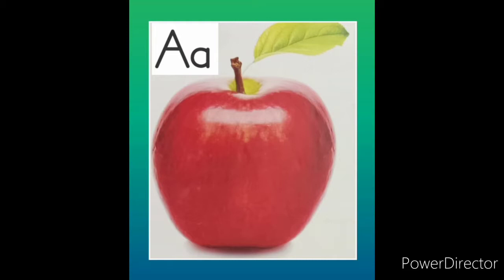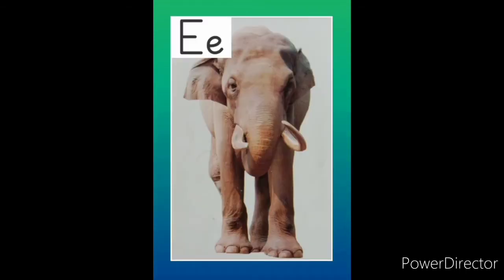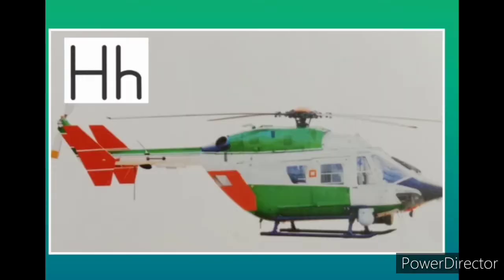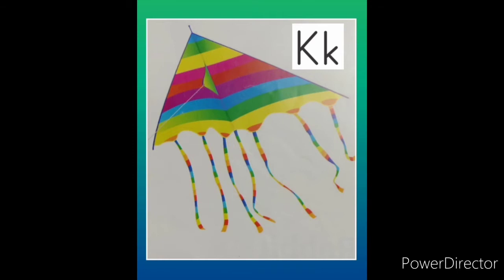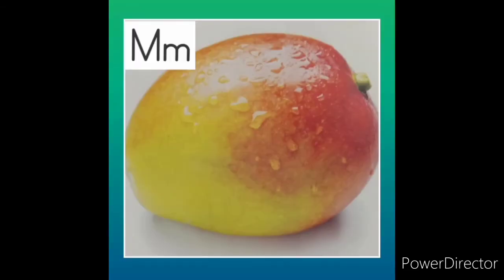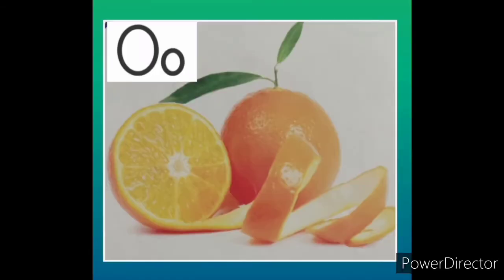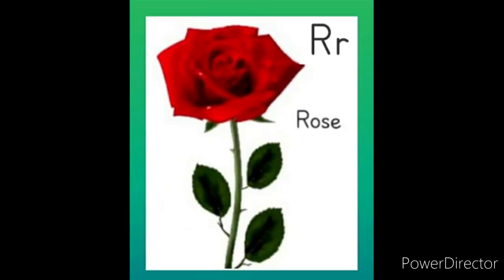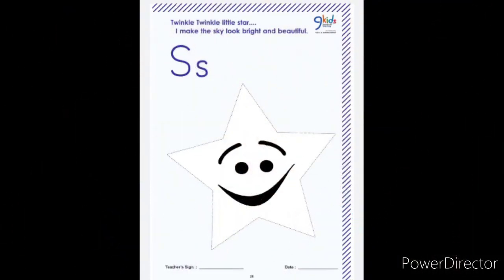9Kids | Nursery | ENG | Alphabet "Ss" | Week 20 | Session 1